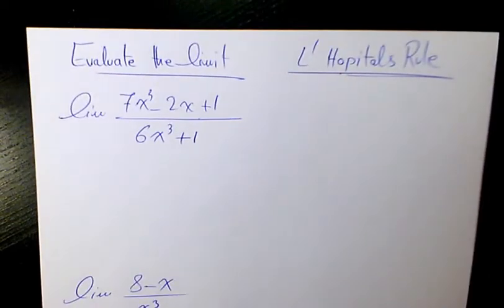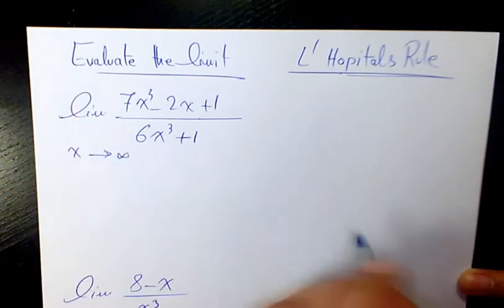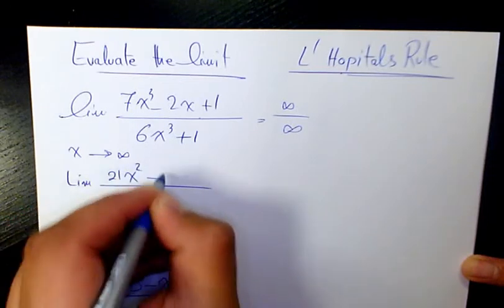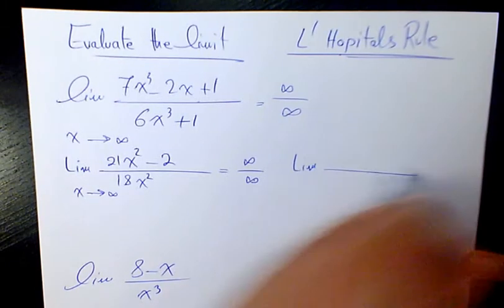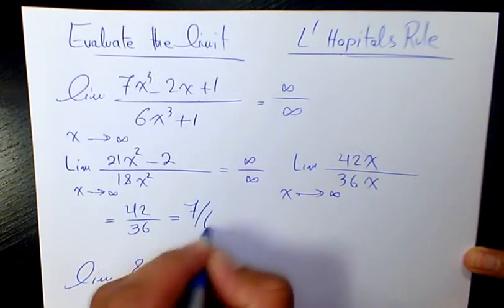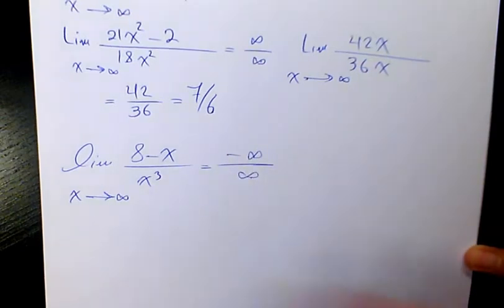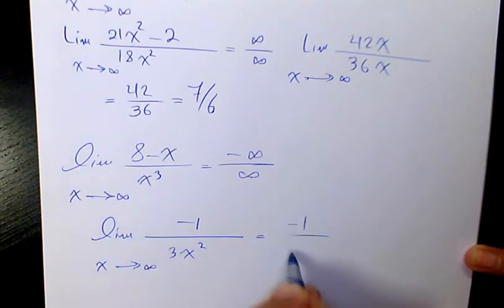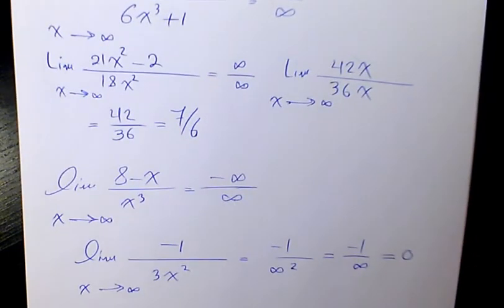l'hopitals Rule in Calculus and Limits